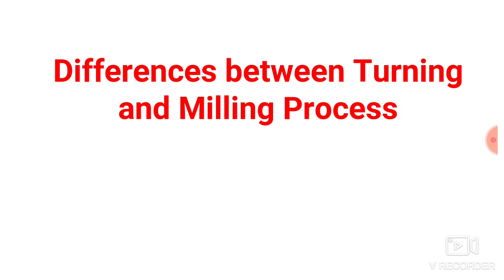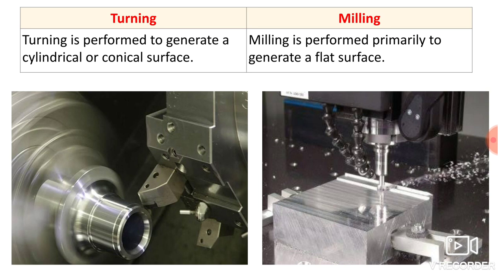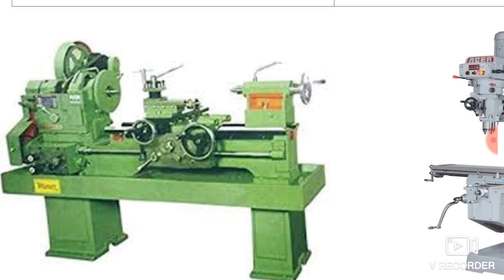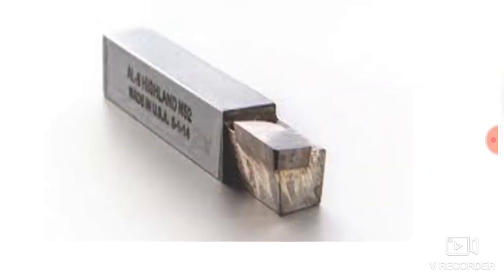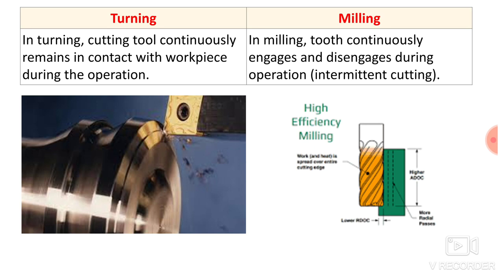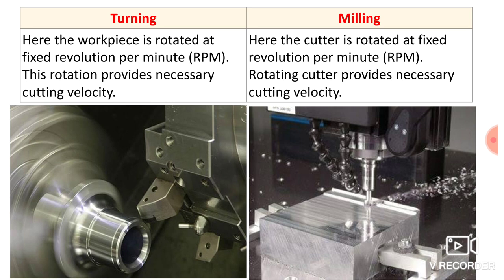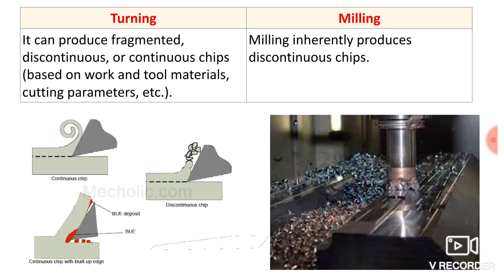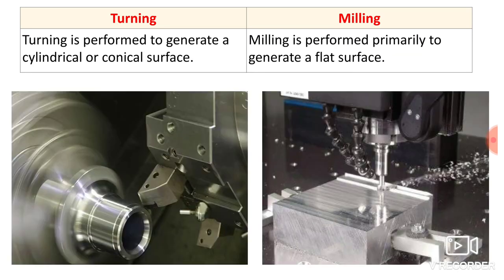Turning and milling operation